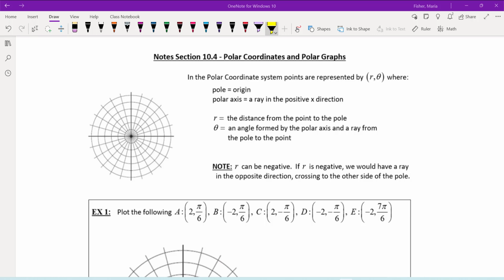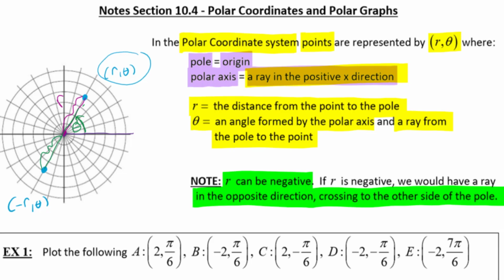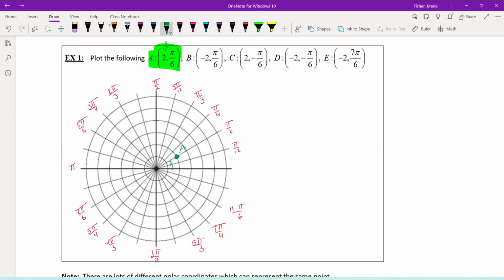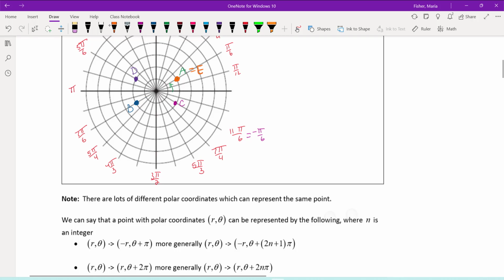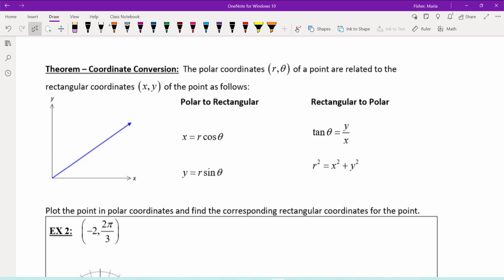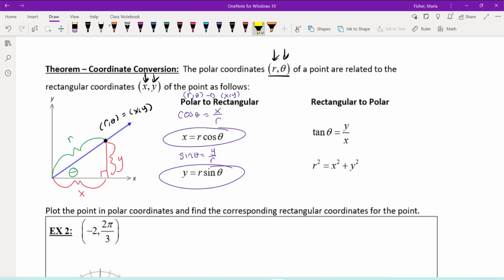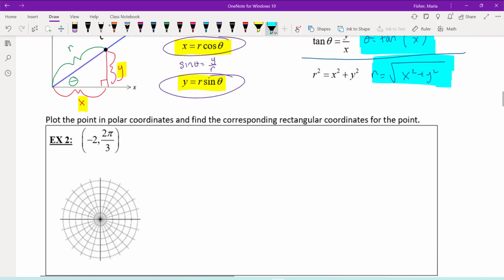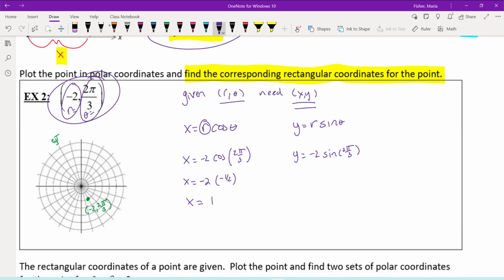10 4 Polar Coord and Graphs Intro Exs1 2